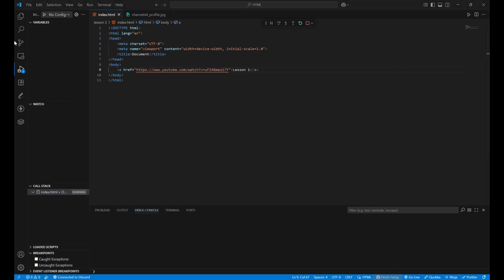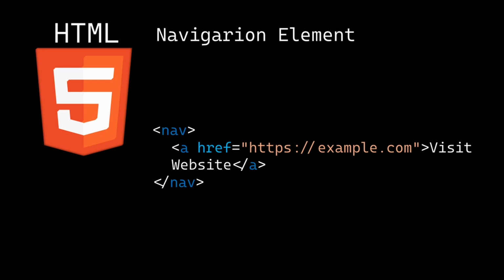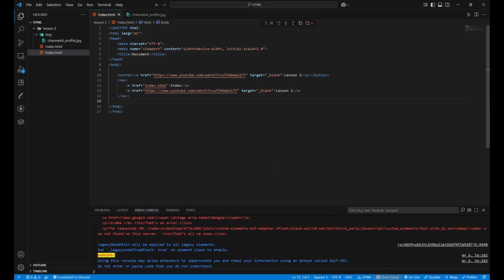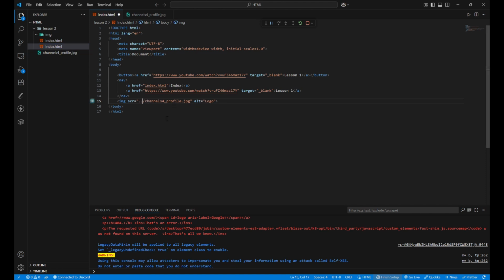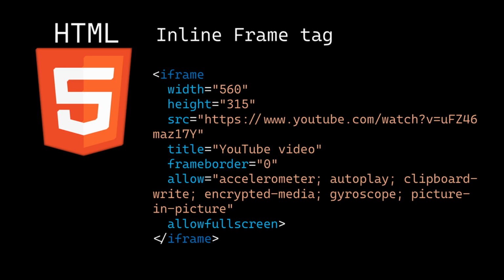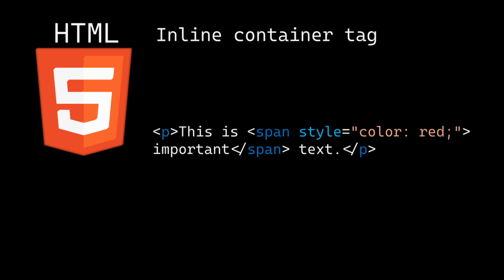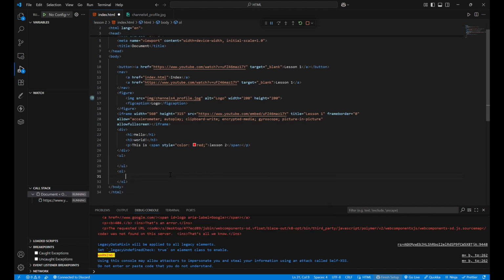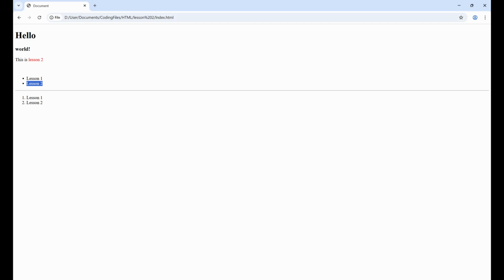Essential HTML Elements:Links, Images, Buttons & Semantic Tags . | Lesson 2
In this second lesson of our HTML series, we go beyond the basics and explore powerful HTML elements that bring structure, navigation, and media into your web pages.